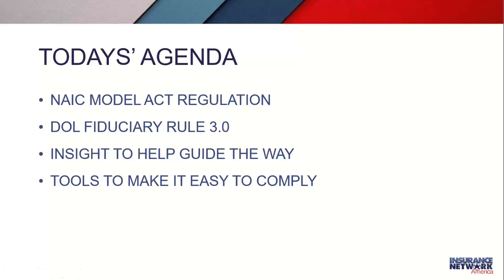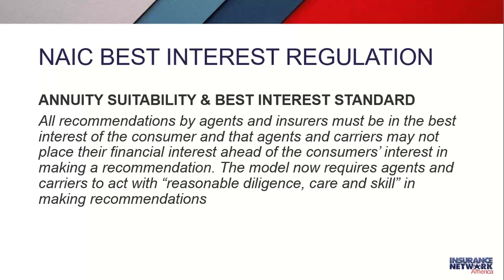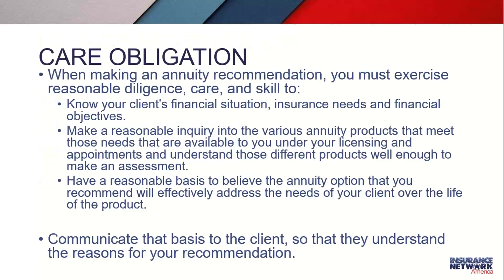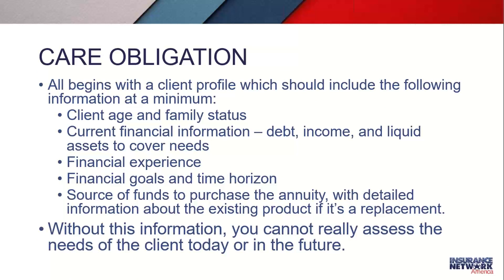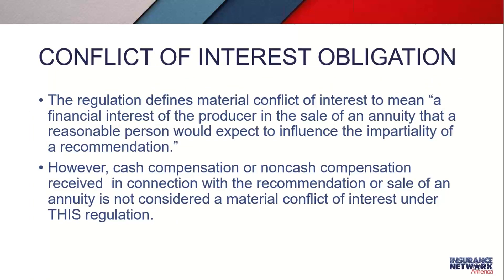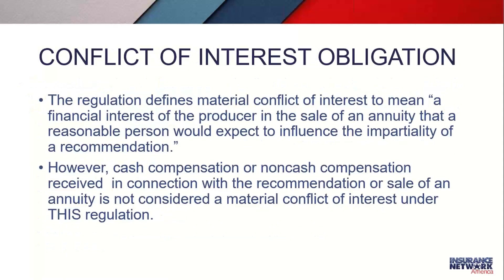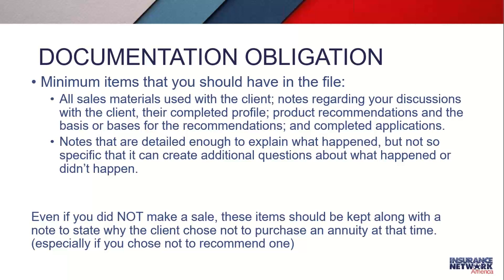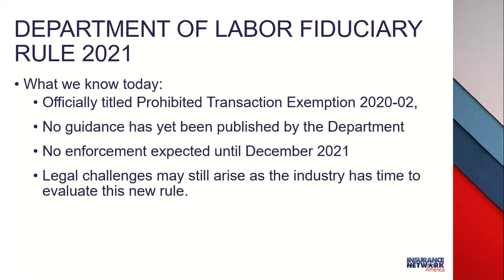The New NAIC Best Interest Act and the DOL Fiduciary Rule: Are You Prepared?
If annuities are part of your practice, you’re not alone if you are struggling to keep up with all of the new rules coming your way! What does this all mean to your business? Are your sales and record keeping practices in compliance with the new rules? Do you have the right processes in place to navigate the changes, while still offering your clients the protection they need?

Join us as we walk you through the changes and update you on the key things you need to know today!